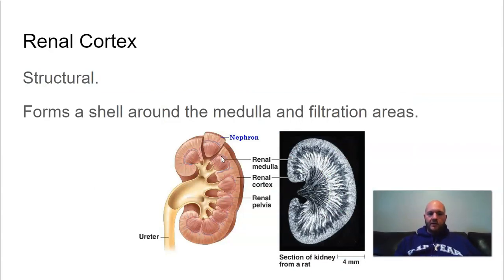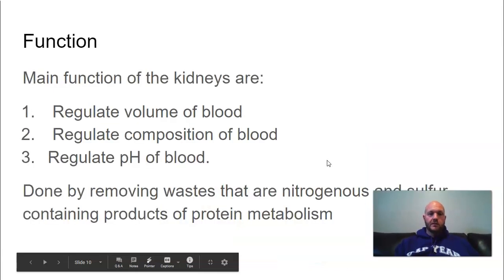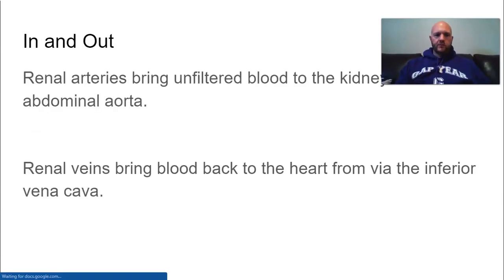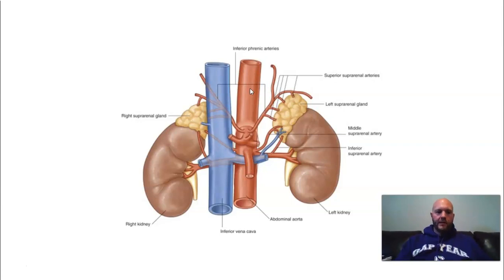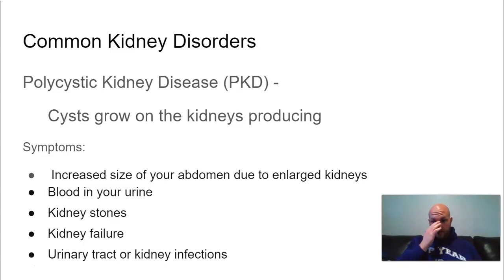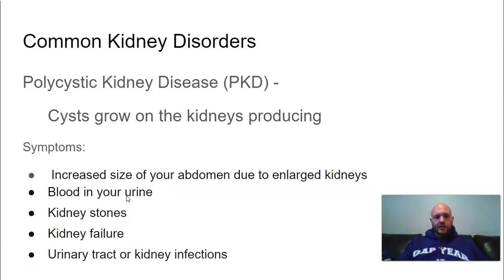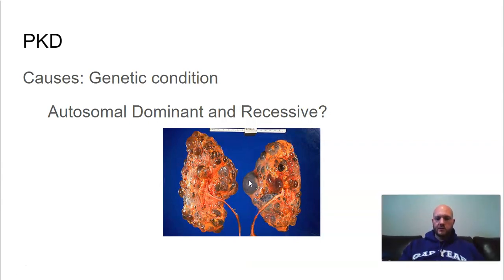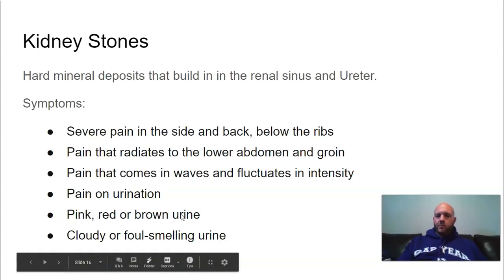Kidney Notes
Kidney notes.  Distance Learning.